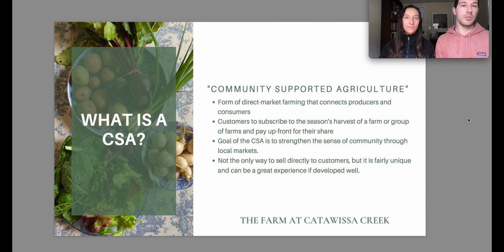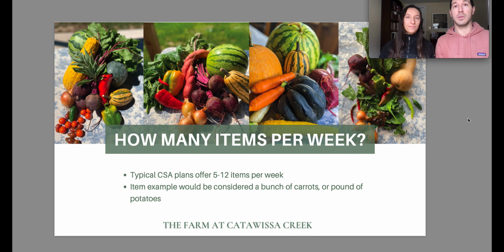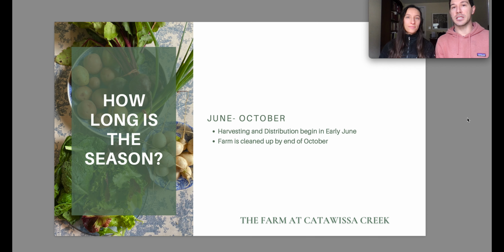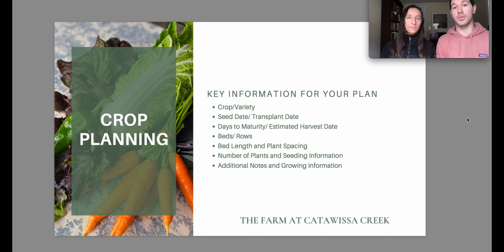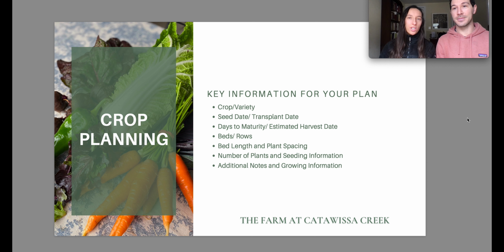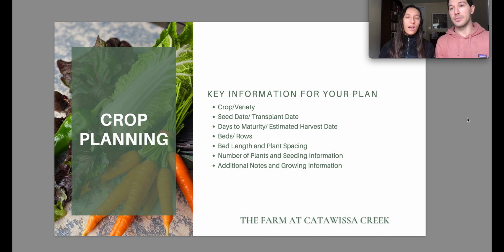Crop Planning Part 1: Overview of a CSA Farmshare and direct market farming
Crop Planning Part 1

In this video we briefly go over what is a CSA is and its relationship to direct-market farming and the key elements to include in a master plan to help organize your season. We have a sample crop plan below to help start the process.

CSA stands for Community Supported Agriculture and is an opportunity for farmers to connect directly with consumers. It is a season membership program where consumers sign up at the beginning of the season and get a share of the harvest each week throughout the growing season.

Tips and tricks on how to view and filter to optimize your offering the season. We will also show you how to use pivot tables to connect all your plans back to the Master Crop Plan in order to reduce errors and keep you (the farmer) organized.

Plan template is made for zone 6.
Make a copy of the file and save to your google drive.

If you found this video helpful and are interested in small scale farming efficiency or direct-market farming for your homestead then check out our ebook here:

Direct Market Farming For The Homestead:
Increase The Efficiency and Profitability Of Your CSA Mixed Vegetable Garden

182 pages of detailed information, photos and inspiration from many successful farms of different scales. The aim of this book is to streamline the design of organizational systems and operation strategies for direct market farming that are unique to your land.